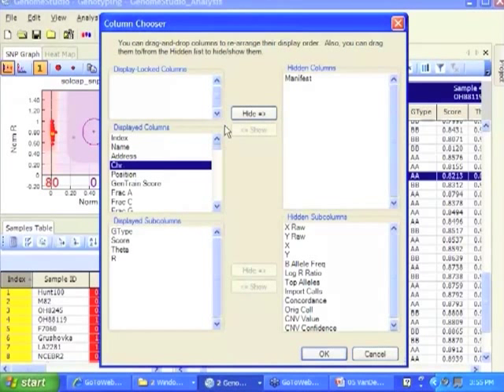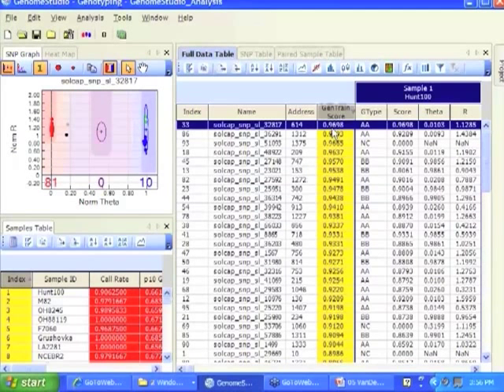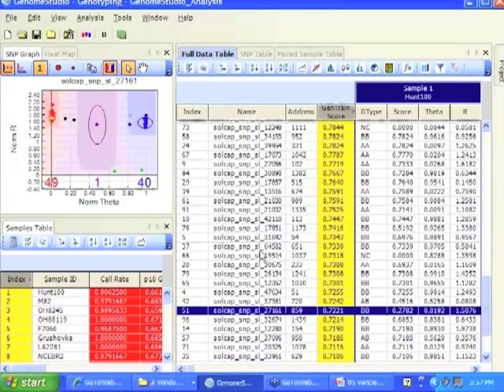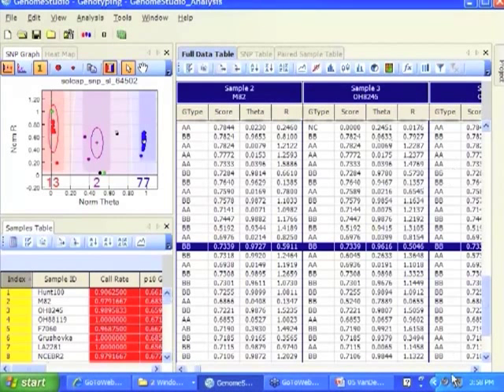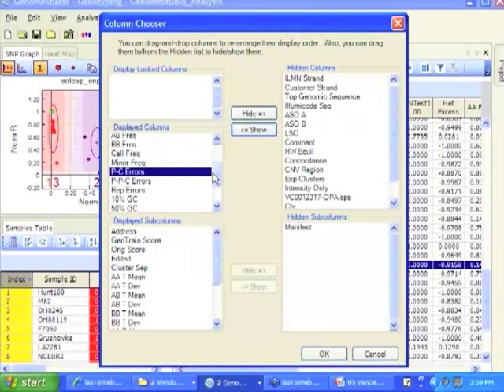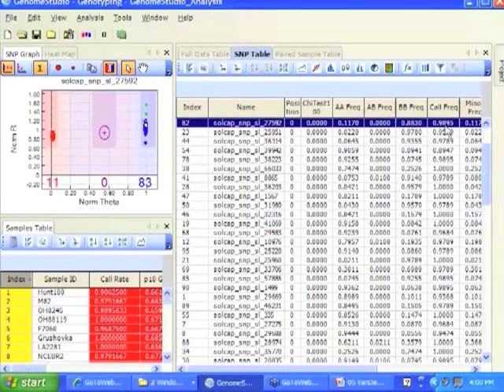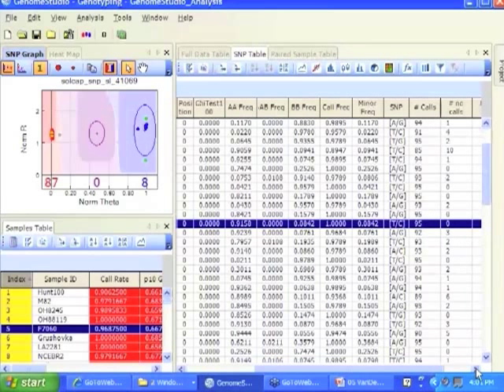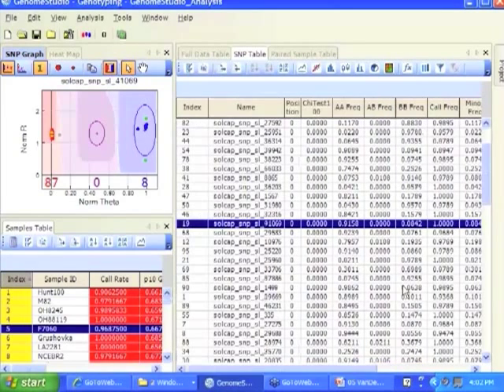Working with SNPs in the Genome Studio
Allen Van Deynze, UC Davis, will walk you through how to modify your SNPs in the Genome Browser. Recorded live at the Tomato Disease Workshop 2010.